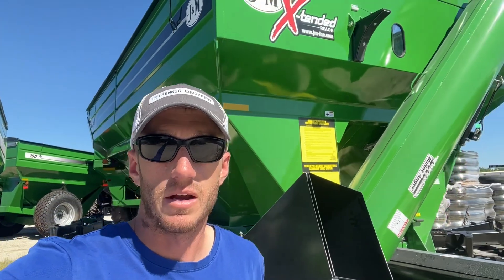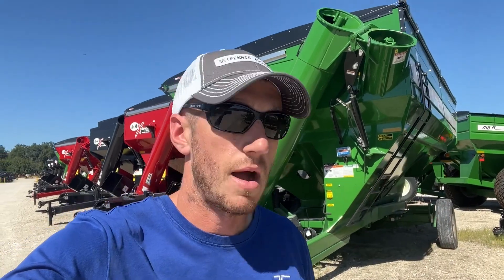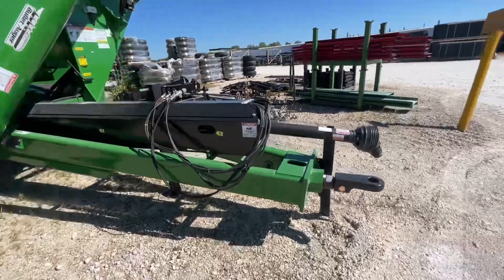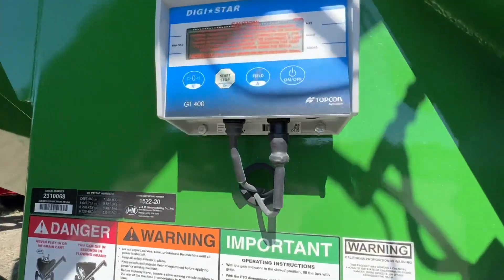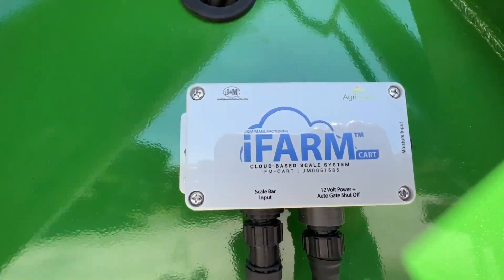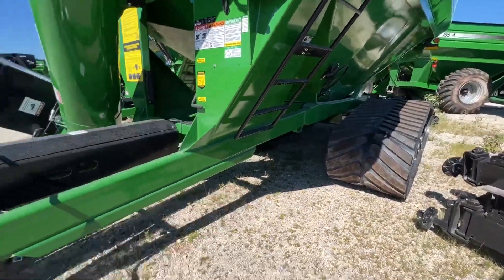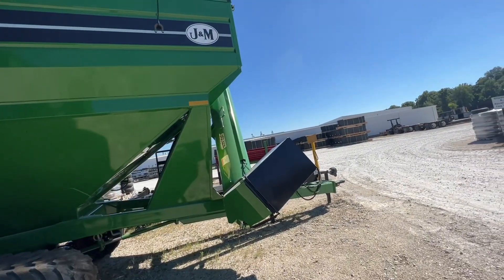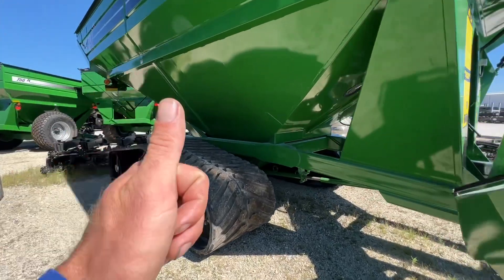Adding Scales To a Grain Cart: Recording Bushels Per Field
For a while scales have been a standard item on many ag products. Seed tenders, air drills, CCS tanks. More commonly today we are seeing recording systems that can track exactly lbs per field and track and record that data for records.